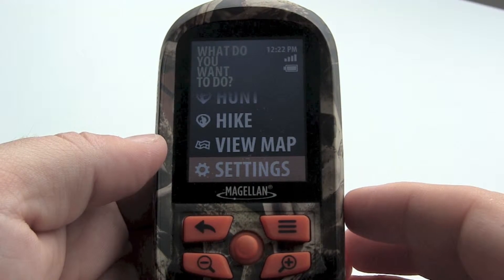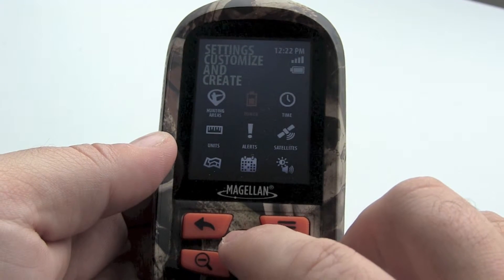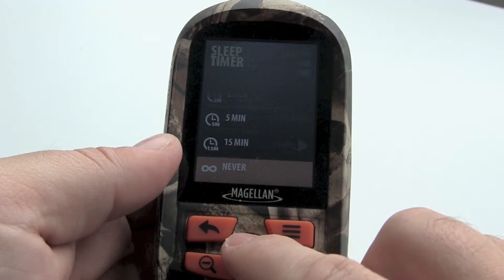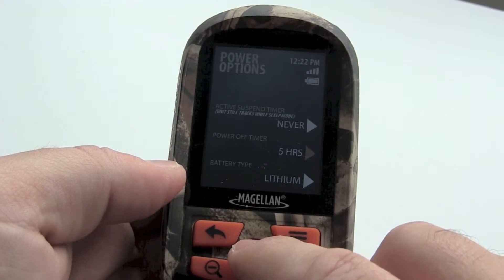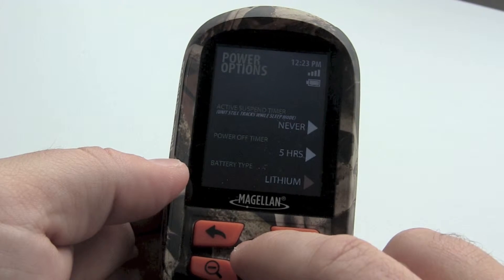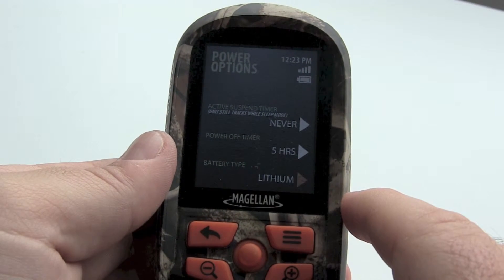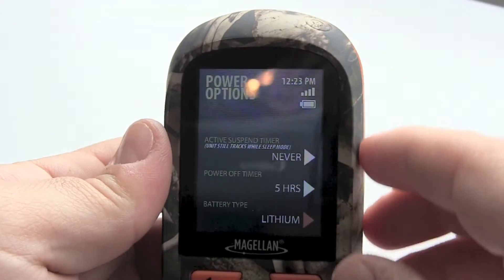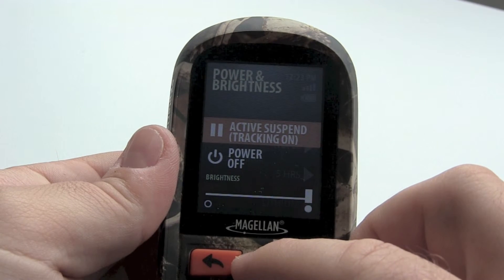Magellan eXplorist 350H - Power Settings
In this video we will look at the power related features on the Magellan 350H.

Lets start by going into the SETTINGS menu and select POWER.

Here we have three power settings to play with. The first is the Active Suspend timer. We will take a closer look at this in action in a moment, but I recommend this stays at NEVER.

The next setting is the power off timer. This setting will automatically power down the unit after a length of time without a keypress. Depending on your activity, you may need to change this to a longer time span or to NEVER.

The final setting is related to the type of battery used. You can use lithium, alkaline or rechargeable batteries with the 350H. To maximize battery life, we can change the battery profile to match the type of battery you are using.

Now lets look at the Active Suspend feature. This is a good way to prevent unwanted key presses and to extend battery life by turning off the screen. To get to Active Suspend, we simply tap the POWER button and with the display screen we see that we can use select ACTIVE SUSPEND or POWER OFF. Note that we can adjust the brightness of the screen this way also.

The power the unit completely off, we PRESS and HOLD for a few seconds.